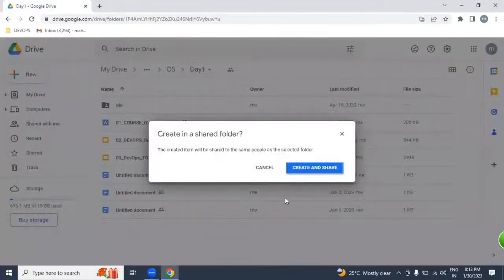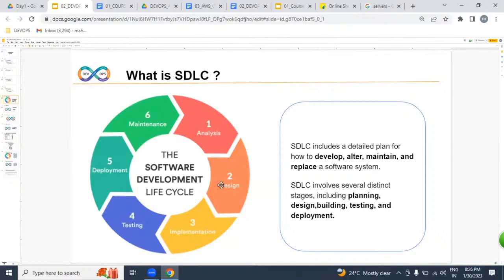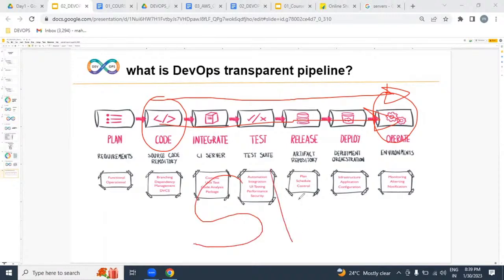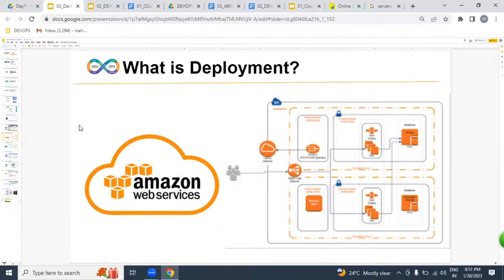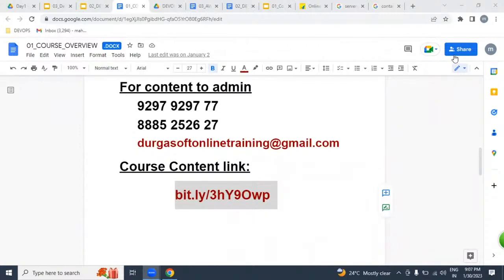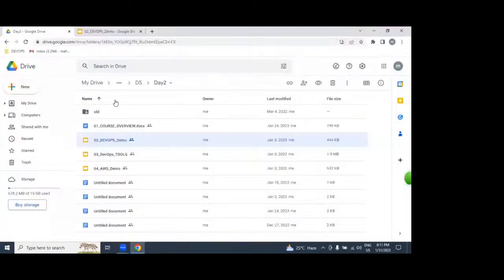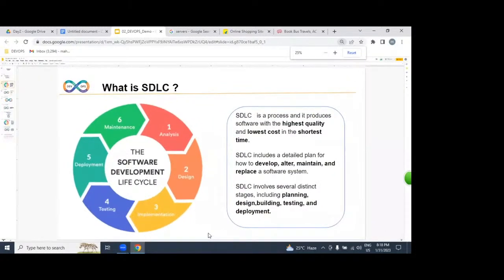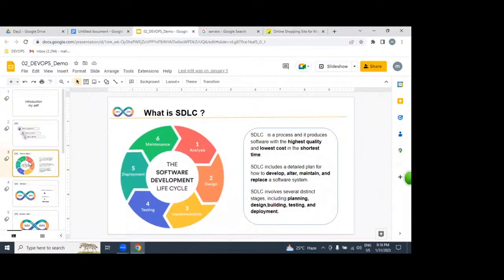DEVOPS with AWS tutorials by Mr. Maha Sir